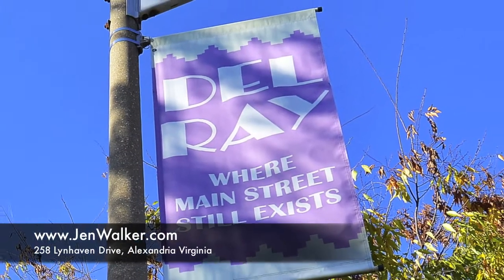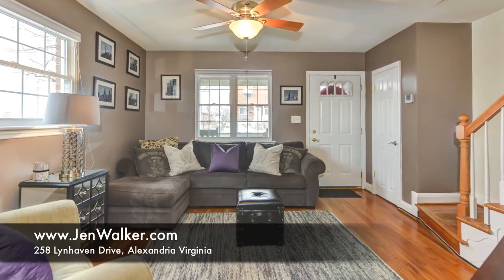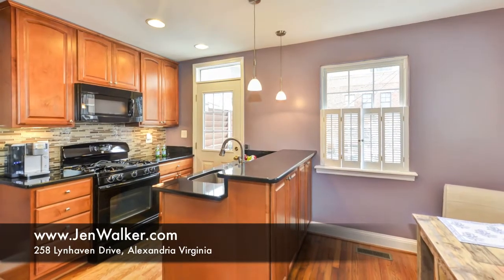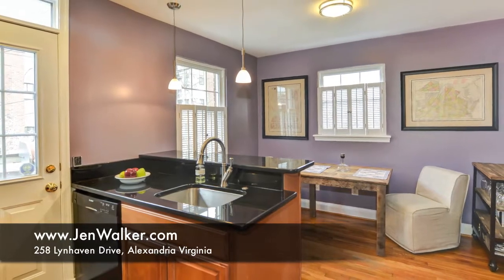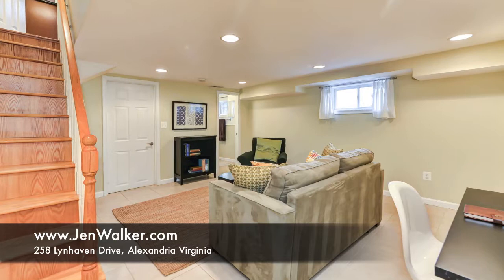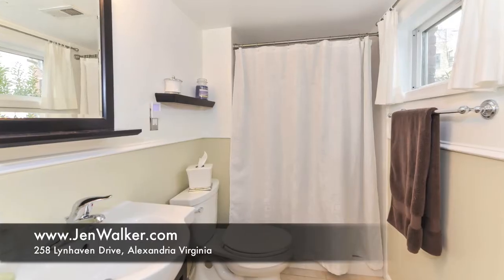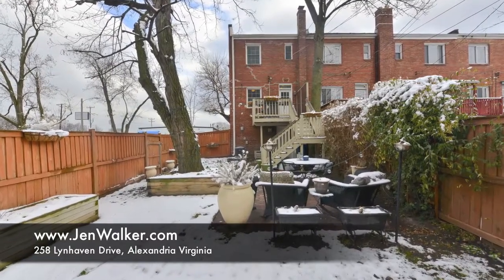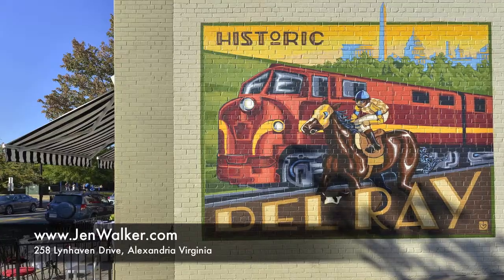Jen Walker Presents 258 Lynhaven